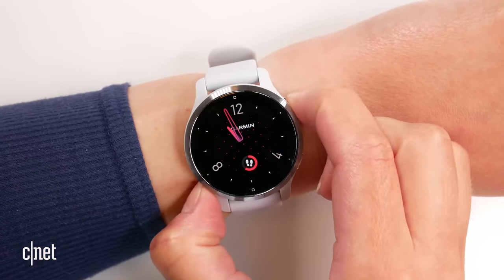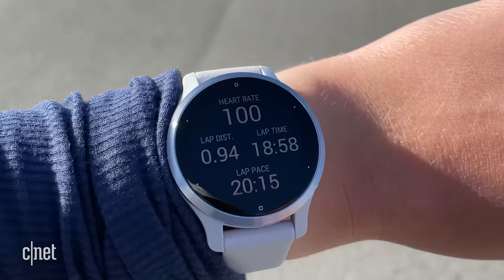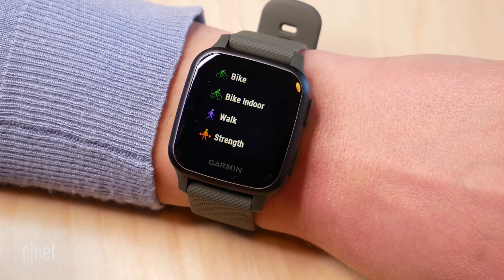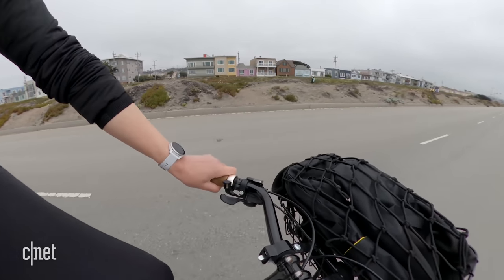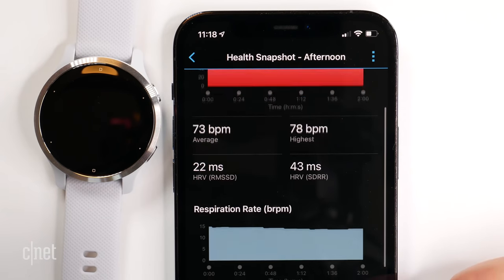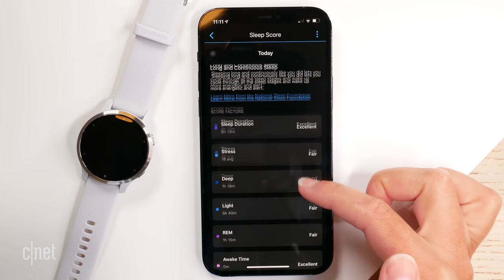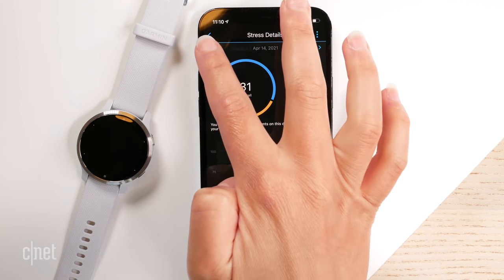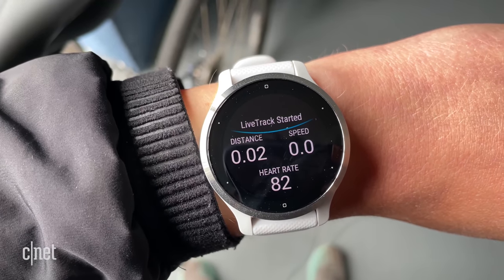Garmin Venu 2 review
There's a lot to like about the Garmin Venu 2 if you're looking for a fitness-focused smartwatch. It's compatible with Android and iOS, has a bright AMOLED screen and more than enough health and fitness features to keep you busy. Plus, the battery life is better than most of its competitors.